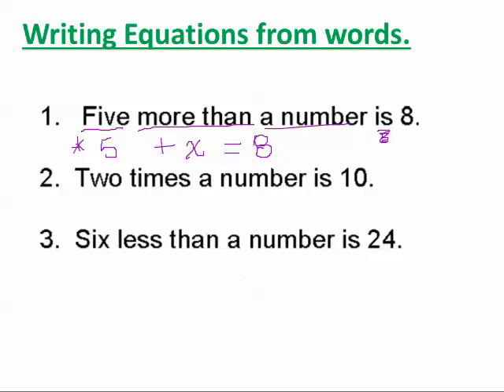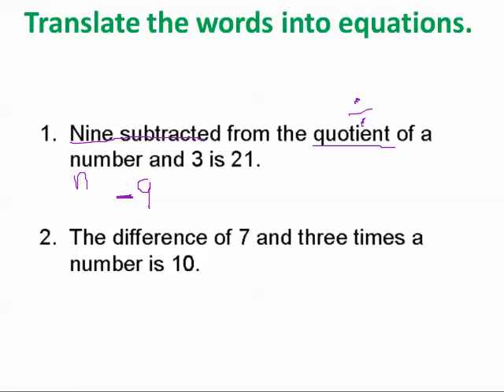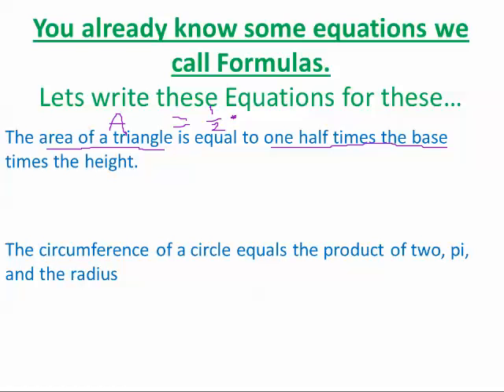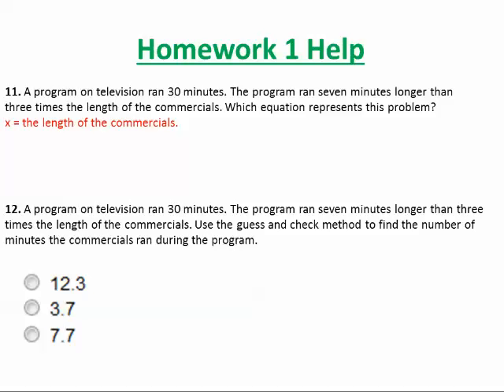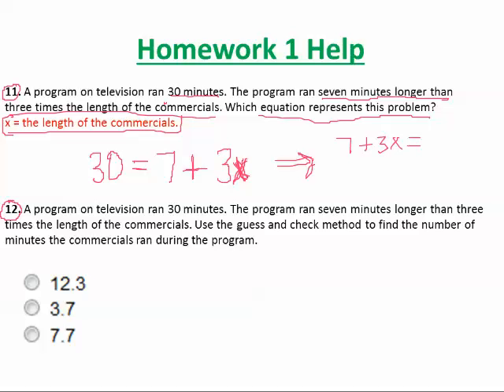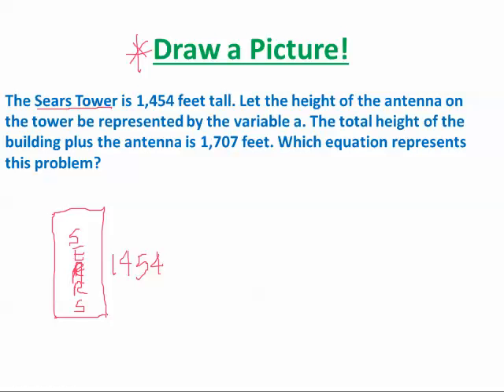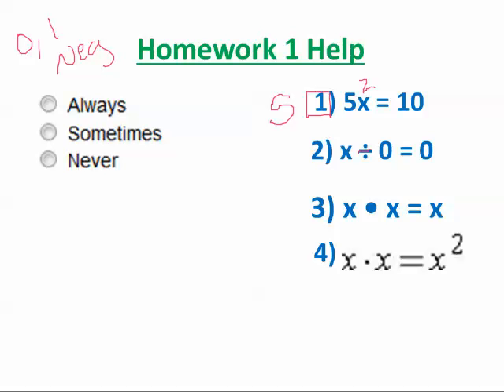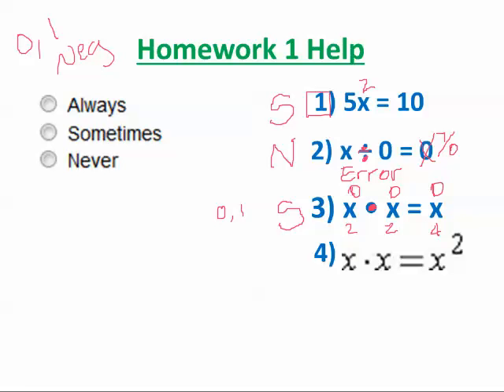Unit 3 Homework 1